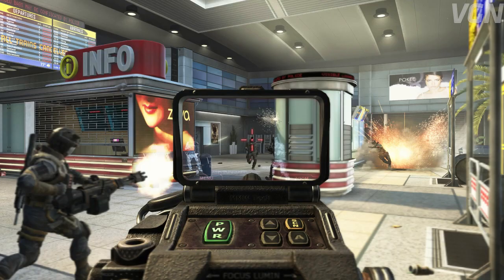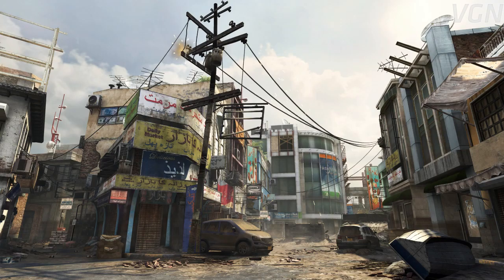Video Game News - BLACK OPS 2 MULTIPLAYER GAMEPLAY SCREENSHOTS + INFO CONFIRMED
Check out these Multiplayer Gameplay Screenshots + All the information you need to know about Black Ops 2 Multiplayer, if you enjoyed the video click LIKE!